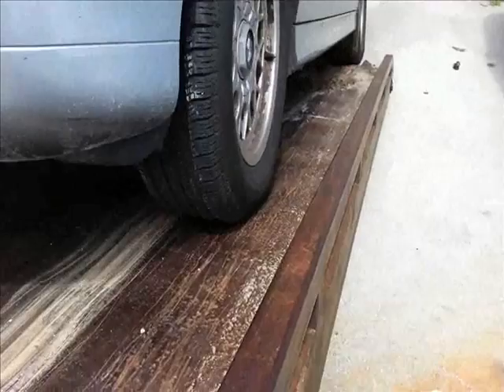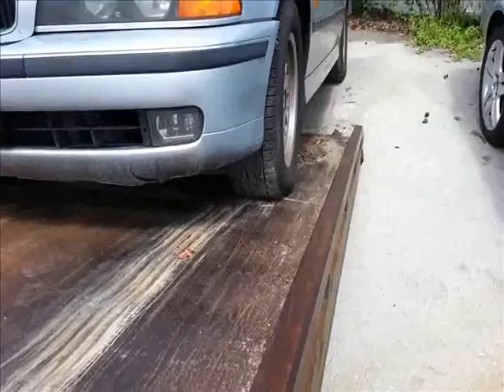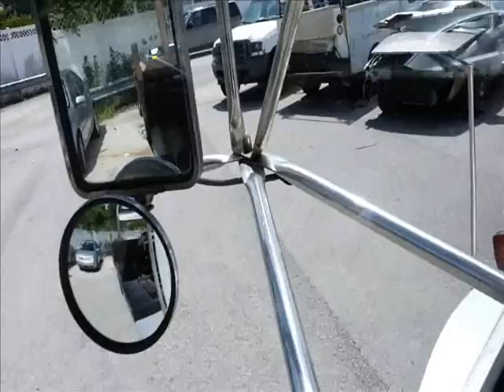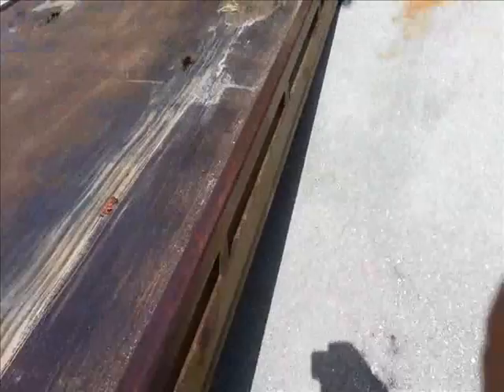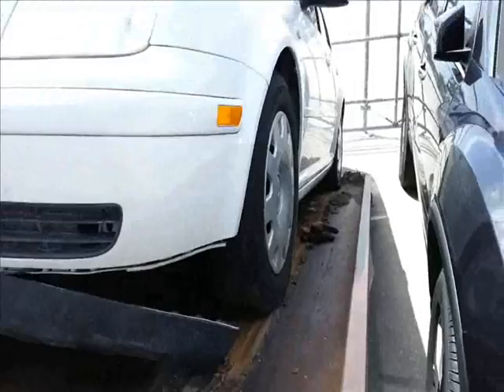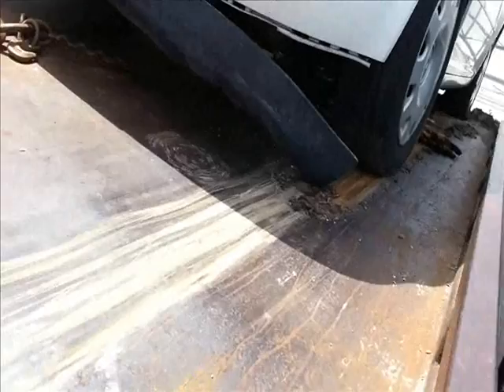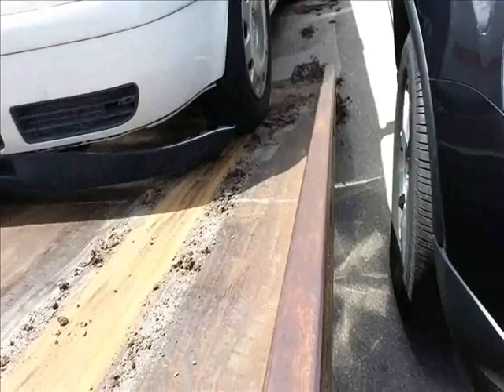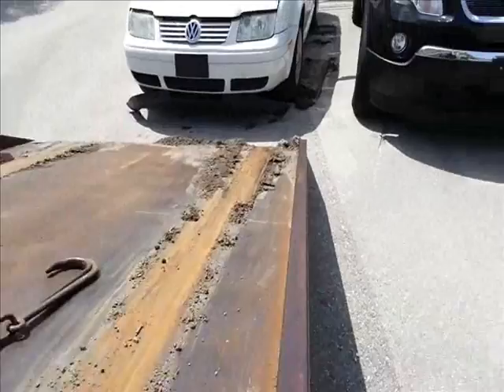Towing cars with no keys. Shaking car off flat bed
Good gloves for wrecker use
And locked in park!  All vehicles shown are junk, heading to be parted out